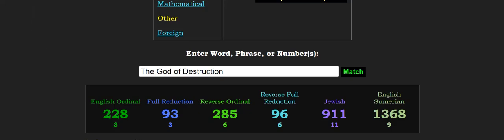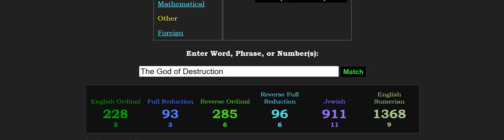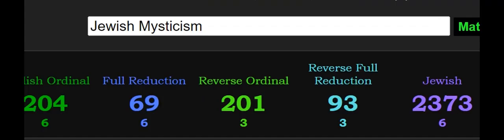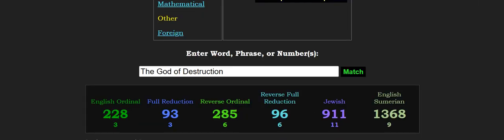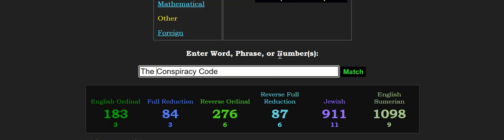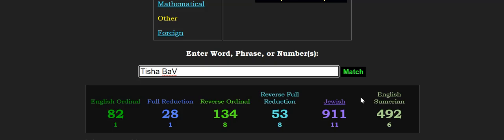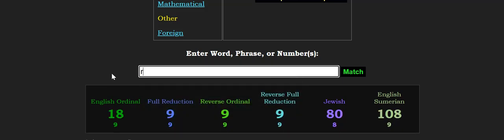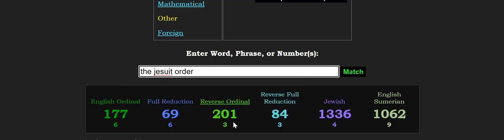The God of Destruction and 9/11 gematria truth numerology kabbalah occult #911